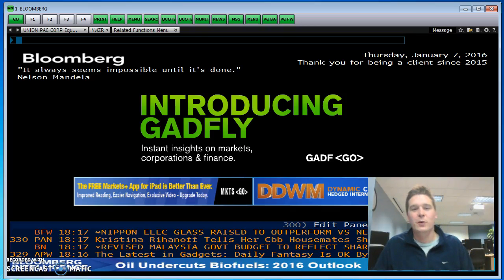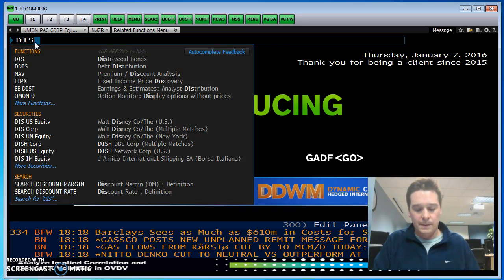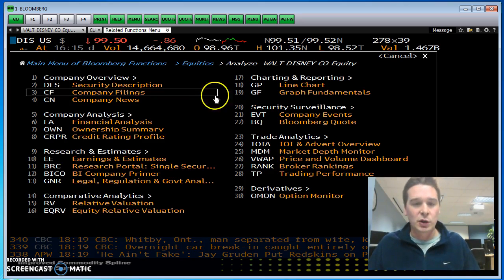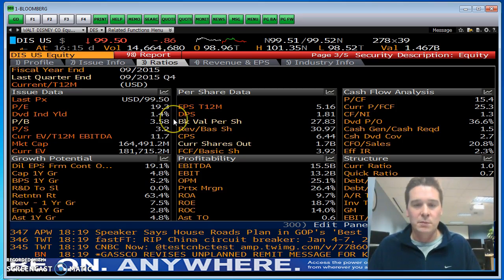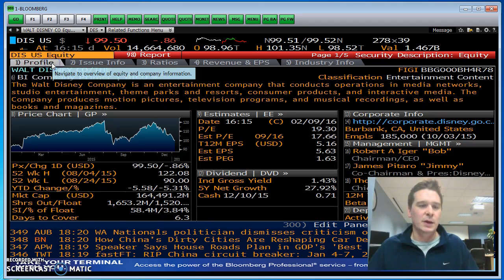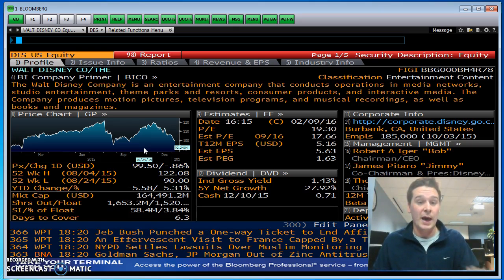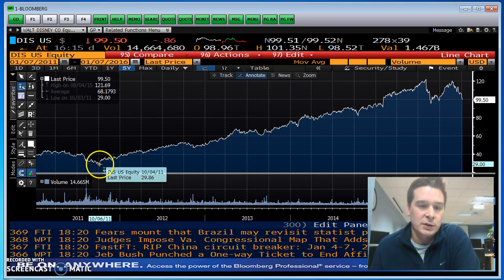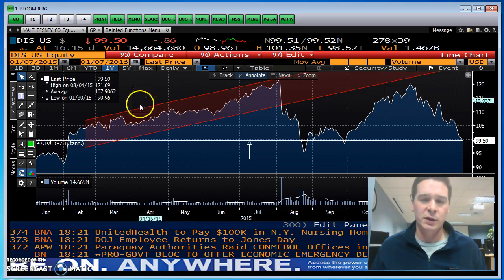Bloomberg Stock Research Basics: DES Screen and GP Screen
Going through some of the basic Bloomberg Stock Research tips and screens